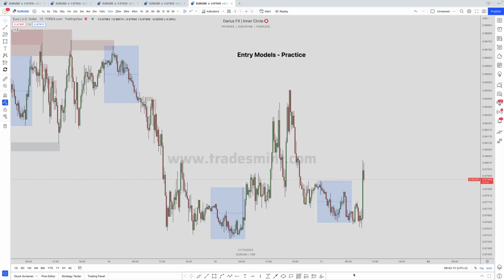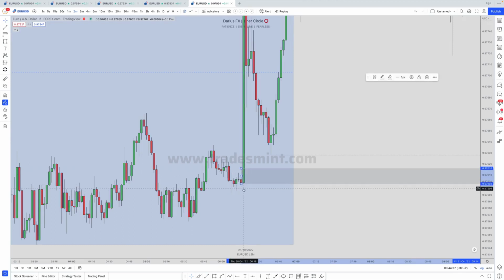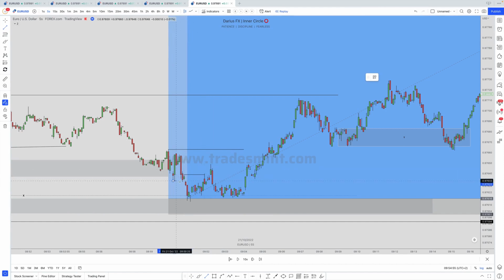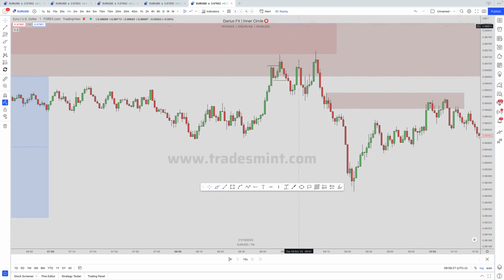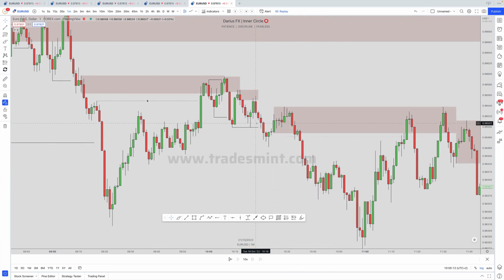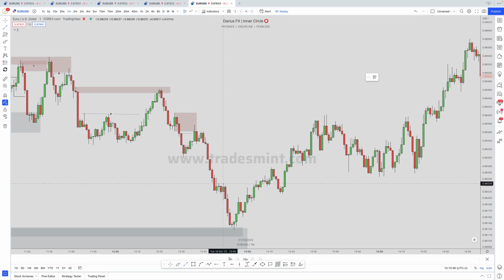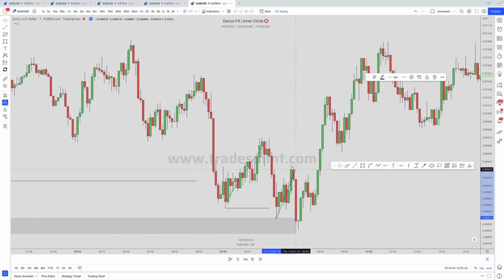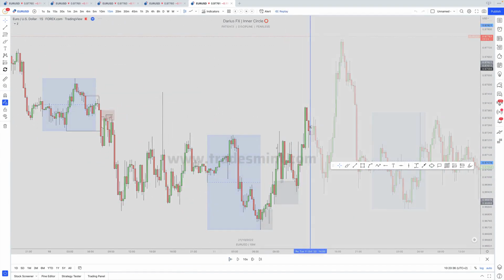2. Entry Models Practice